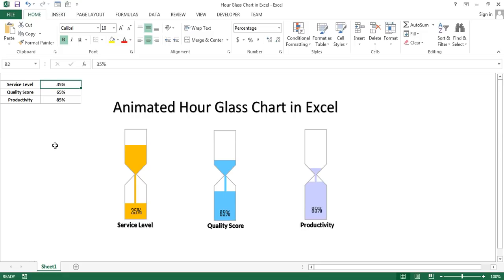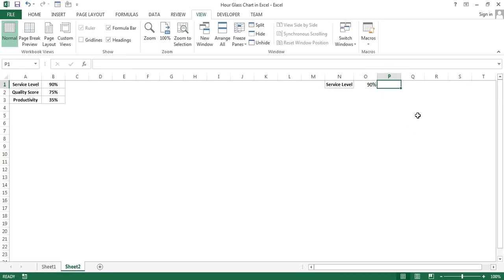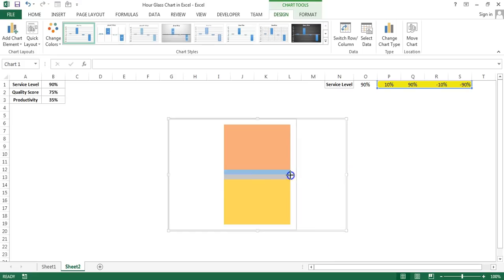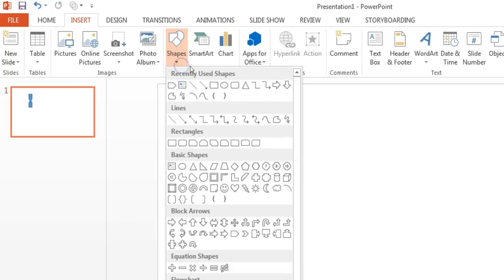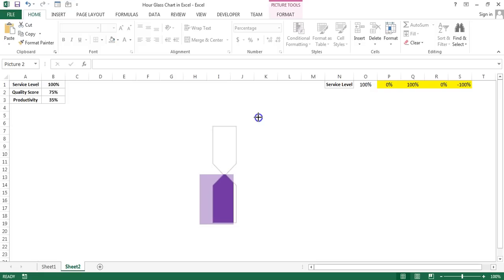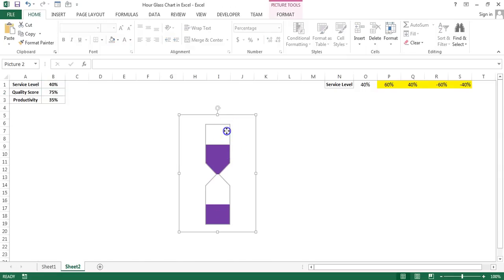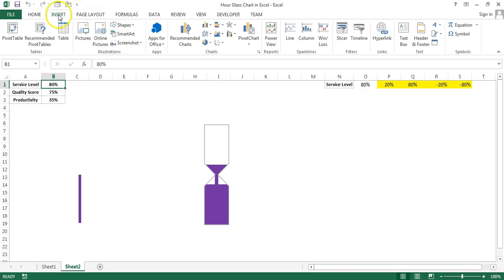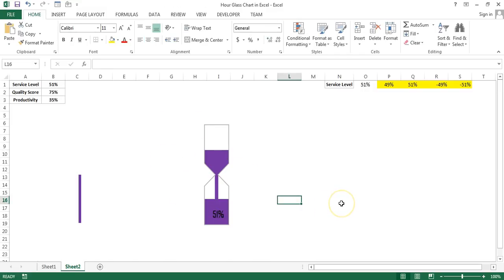Info-graphics: Animated Hour Glass Chart in Excel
Hello Friends,
In this video you will learn how to create animated hour glass chart to display the KPI Metrics like-Service Level, Quality Score, Productivity etc.